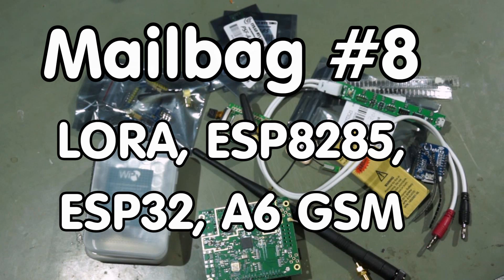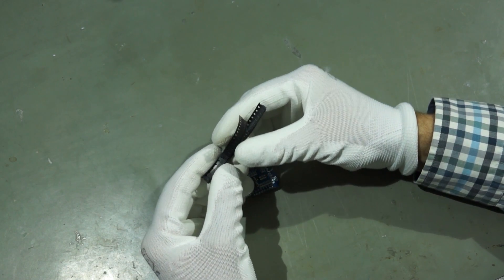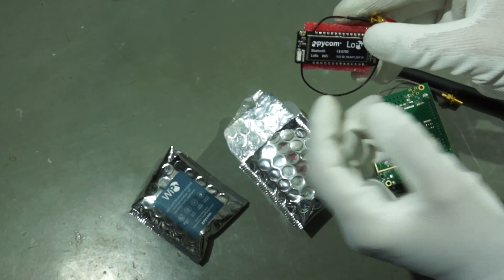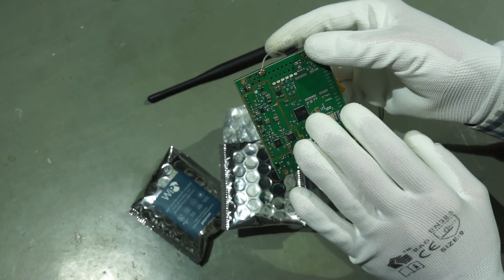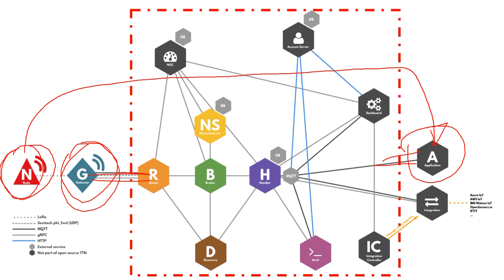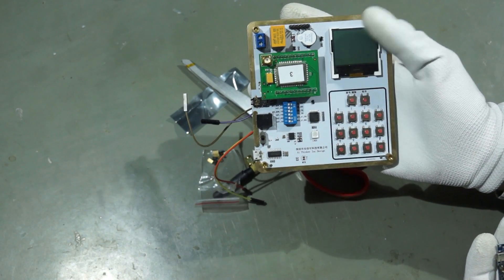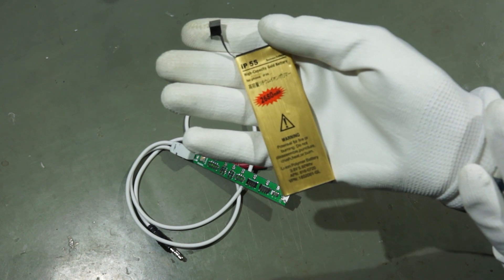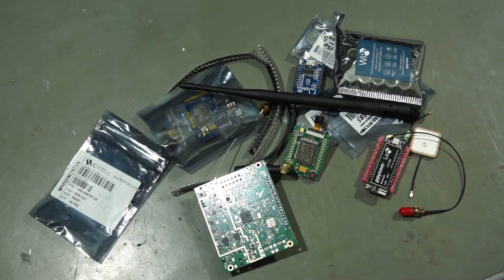#98 Mailbag #8: LoRa, ESP8285, ESP32 in a WiPy Python board, A6C with camera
In this video I introduce LoRa technology, show a LoPy sensor node and a IC880A concentrator board.
I also show a better voltage regulator (RT9013) for the ESP8266 and in addition the new ESP8285 Board.
At the end, I got a small board to test your IPhone batteries before you use them in your device.

A6 Development Board
A6C Board GSM/GPRS Board with Camera
Small GPS Antenna
Big GPS Antenna
iPhone Battery
iPhone Battery Test Adapter